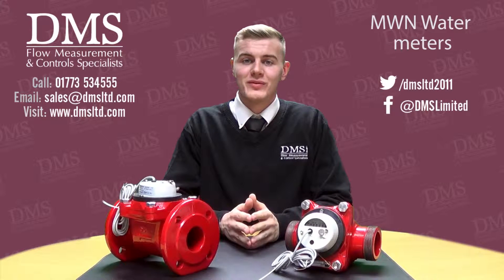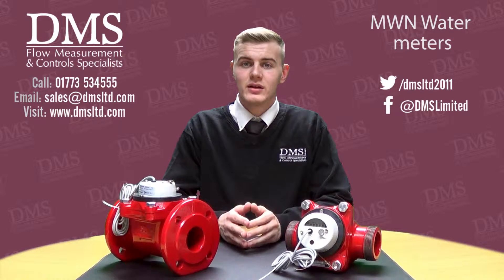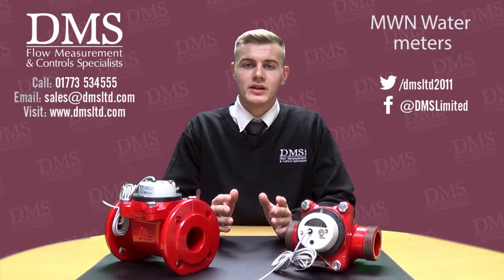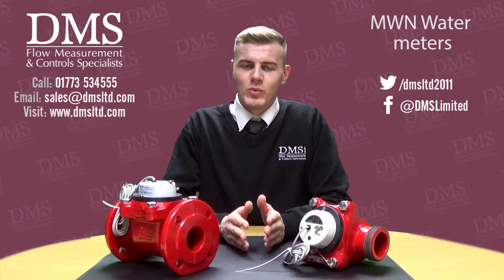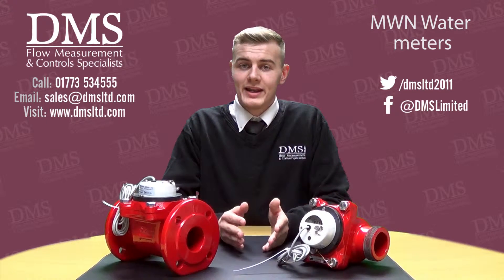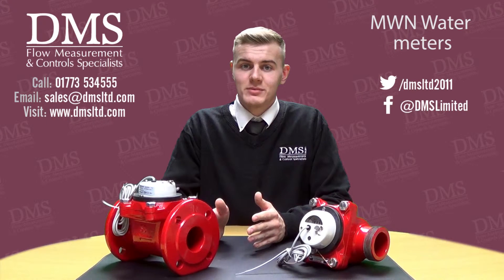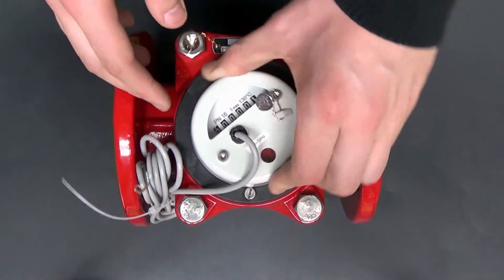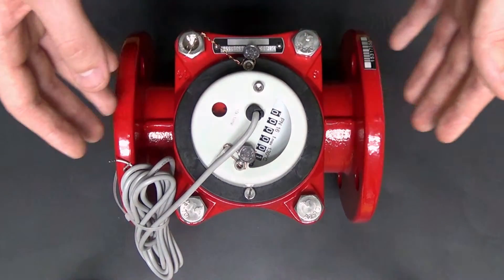The MWN Water Meter from DMS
In this video Liam (from our sales team) covers some of the features provided in the MWN water meters, manufactured by Apator PoWoGaz.

DMS are the fastest growing independent metering company in the UK.

Our purpose built offices in Nottingham enable us to hold huge stocks for next day delivery & are also home to our Sontex Heat Meter training sessions - held by our Technical Manager Chris Bishop - you can book your free place by emailing or visiting us on our

We Supply; Heat Meters, Water Meters, Gas Meters, Oil Meters, Electric Meters, Gas Regulators, Valves & Much More...

DMS Flow Measurement & Control Specialists Ltd